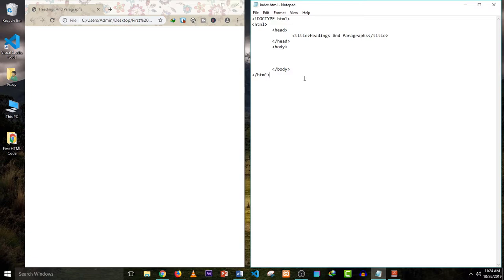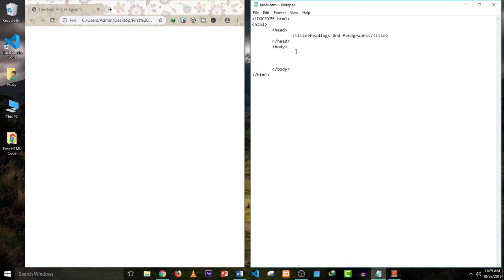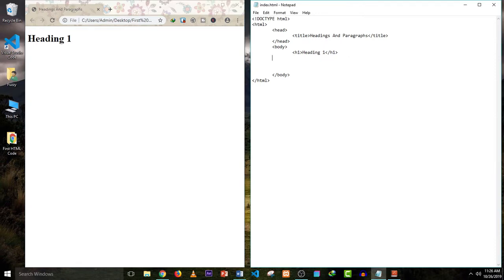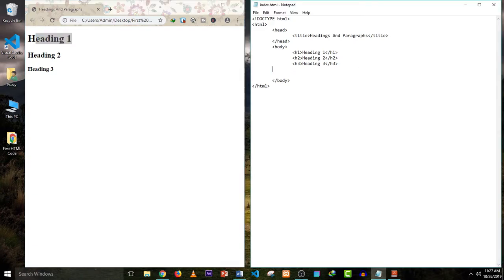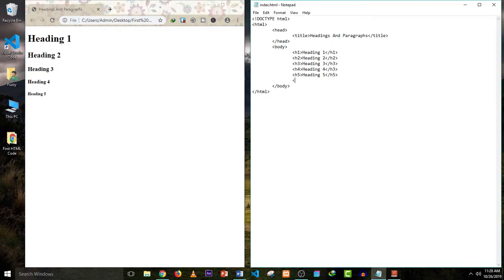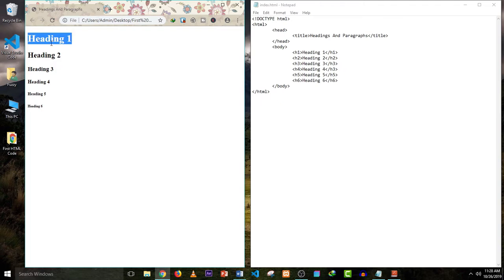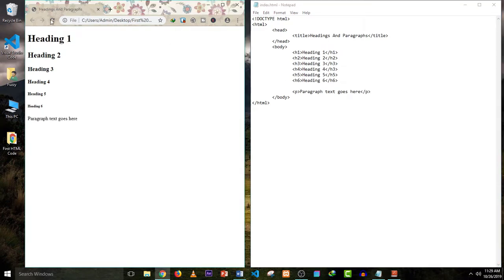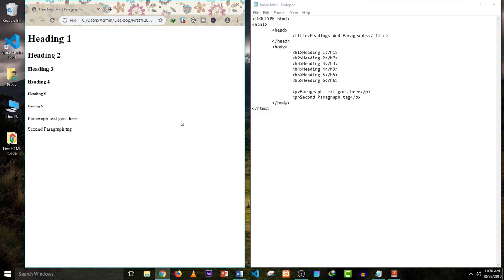HTML 5 For Absolute Beginners -- HTML Headings and Paragraphs [lesson 004]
HTML 5 For Absolute Beginners. Welcome back buys to this video. In this video we will be learning about HTML 5 headings and paragraphs

[ MUSIC CREDIT ]